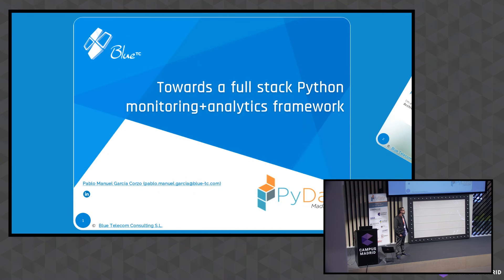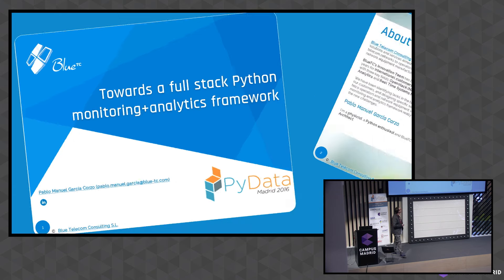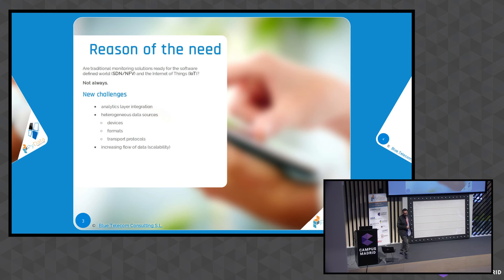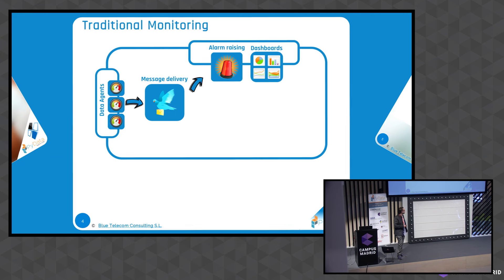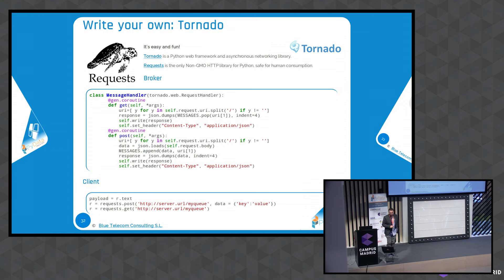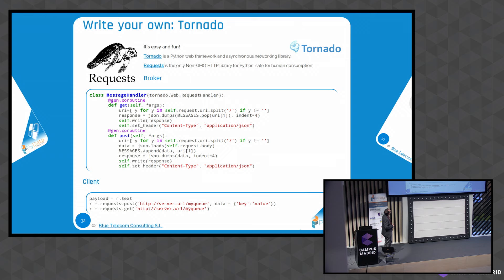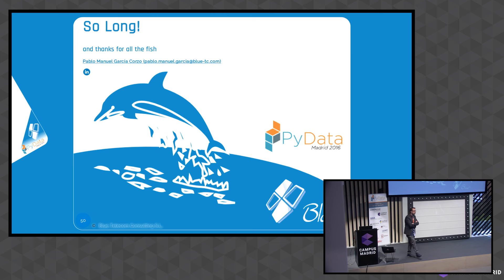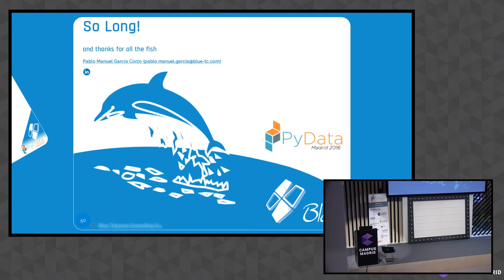Pablo Manuel García Corzo - Towards a full stack python monitoring+analysis framework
PyData Madrid 2016

Most of the talks and workshop tutorials can be found

Are traditional monitoring solution ready for the software defined world (SDN/NFV) and the IoT? Analytics can’t be considered anymore as an extra but a must for diving in an ocean of data where threshold-based KPIs are not enough. We will attempt to identify lacks in current tools and design a full stack python monitoring+analytics framework capable to face the new challenges of today.

It’s quite probable that you already have a standard monitoring tool (such as Nagios) deployed in your production environment reading thousands of KPIs from your systems every minute.

As you may already suspect, there’s much more interesting information hidden in all that data than just plain threshold based alarms per kpi and you wish to exploit it in much more depth.

Furthermore, traditional monitoring solutions are not ready for the increasing flow of heterogeneous information coming from the software defined world (SDN/NFV) and the IoT, where isolated threshold based alarms are not enough and analytics are a must for redefining your KPIs.

In this talk, we will attempt to design a full stack python monitoring+analytics framework capable to face those new challenges. For such a purpose we will study several state of the art libraries and tools covering all the pieces involved in the framework:

Agents and brokers for data acquisition (ncpa, dweepy, phant, paho, hbmqtt...)
Data storage (gnocchi, Arctic, HDF5, RRD...)
Analytics (numpy, pandas, scikit-learn...)
Dashboard generation (Bokeh, plotly, matplotlib...)
Alarm raising (mqttwarn, telegram bots...) 00:00 Welcome!
00:10 Help us add time stamps or captions to this video! See the description for details.